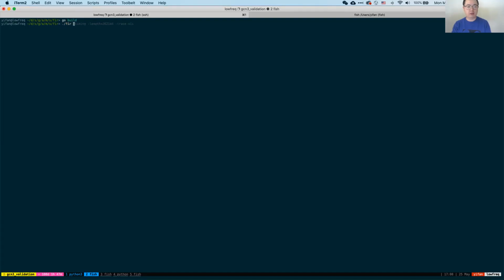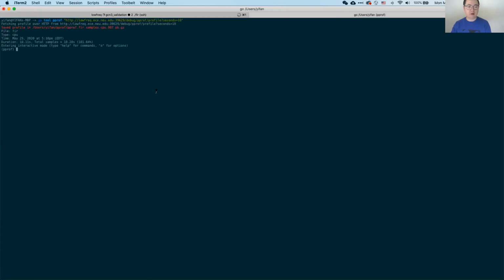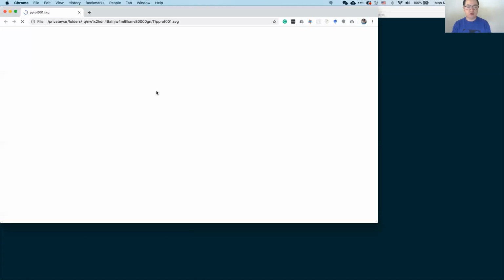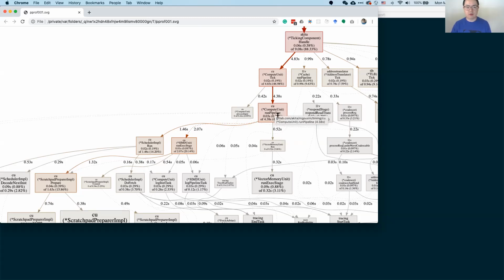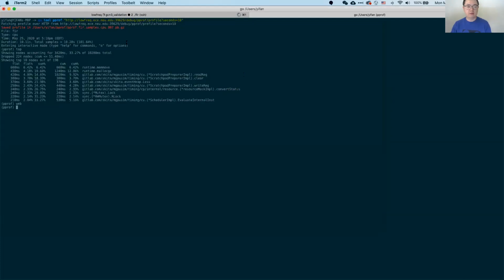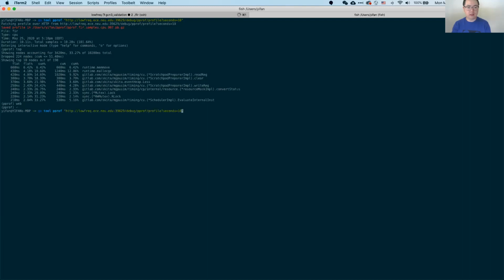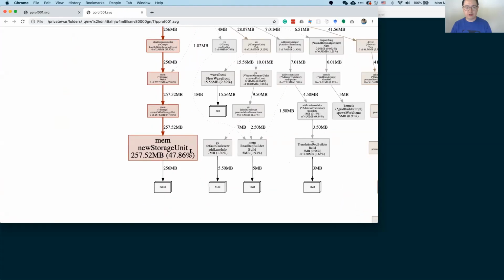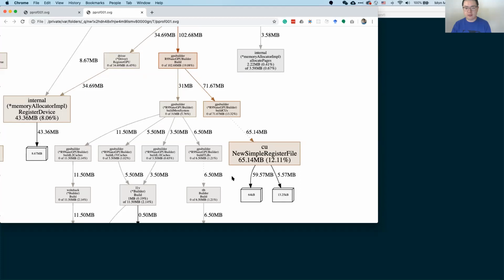19 How To Profile A Simulation